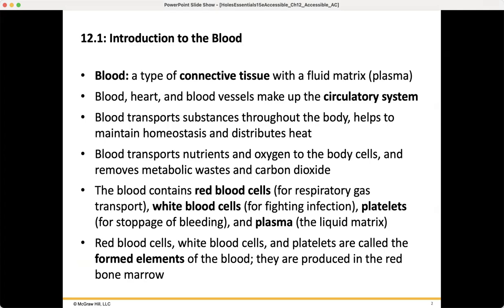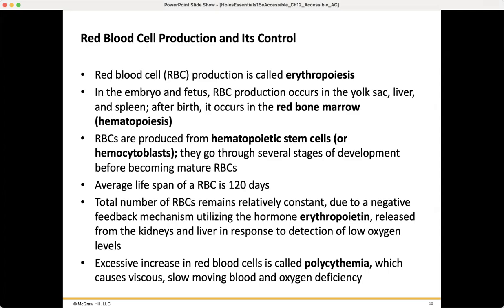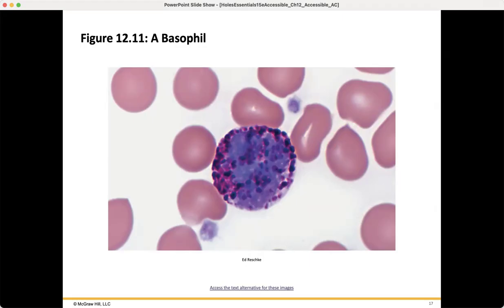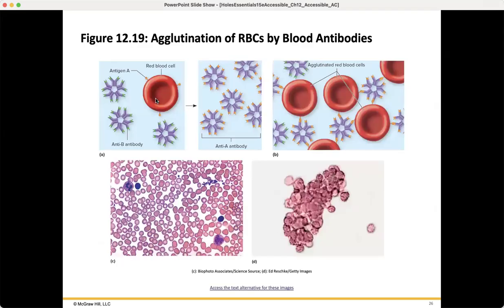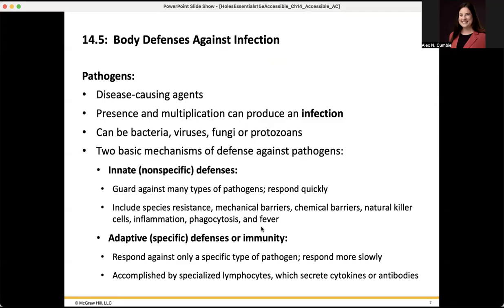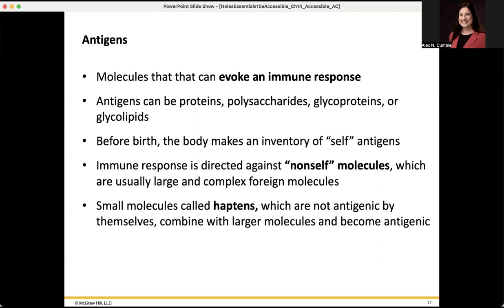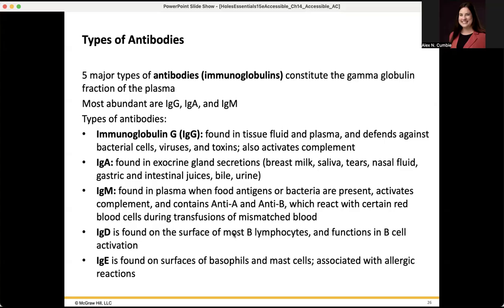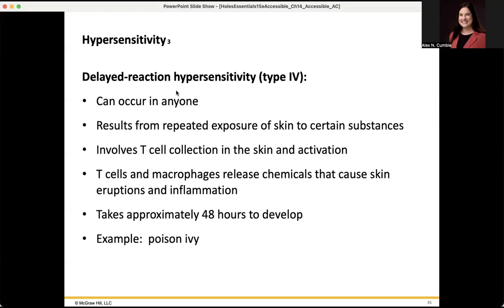BIOL117: Ch 12&14 - Blood and the Immune System